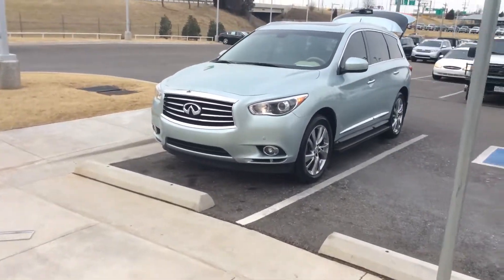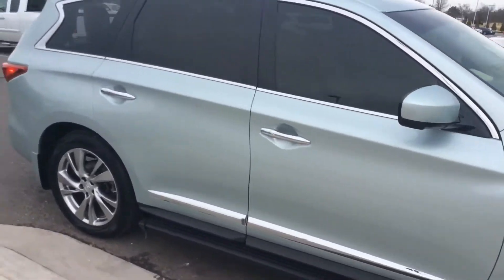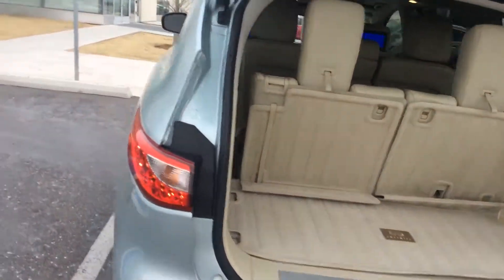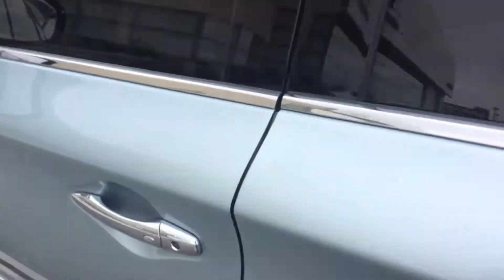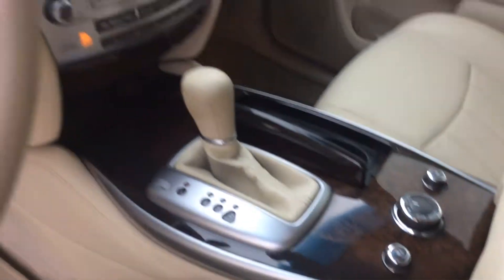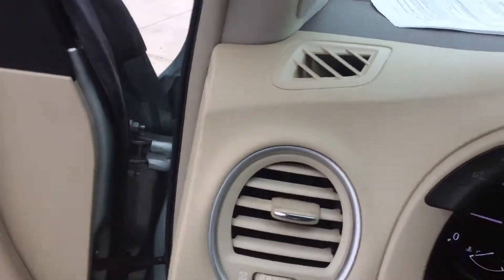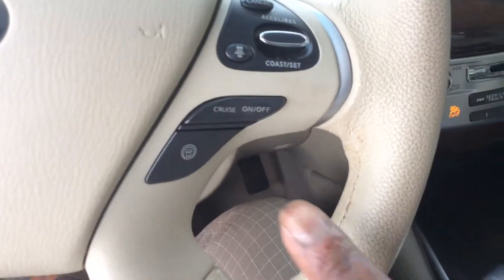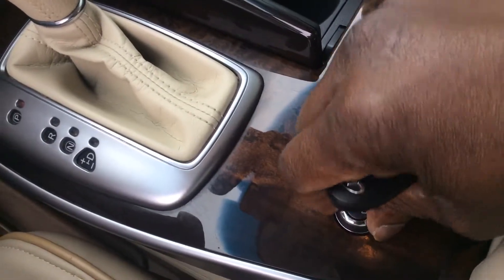February 9, 2019